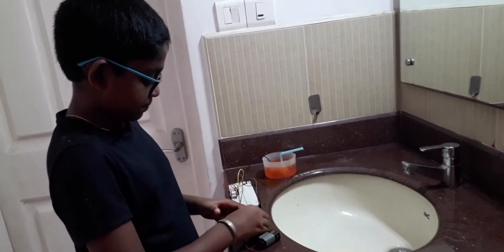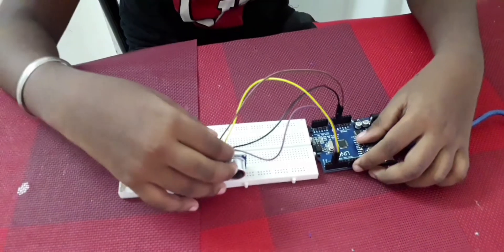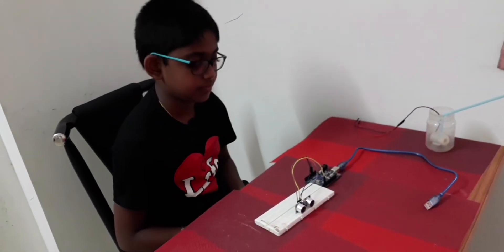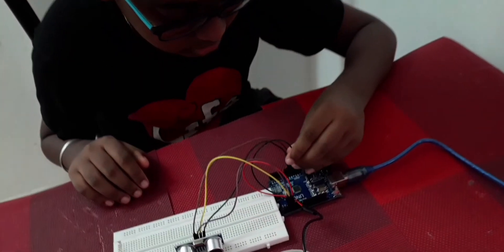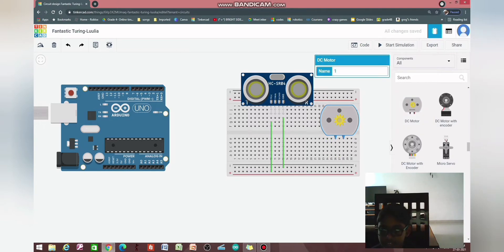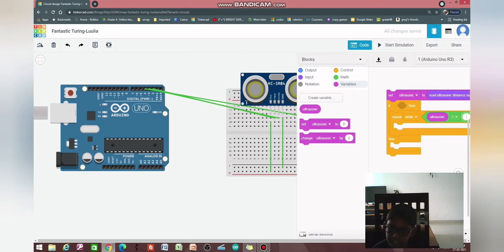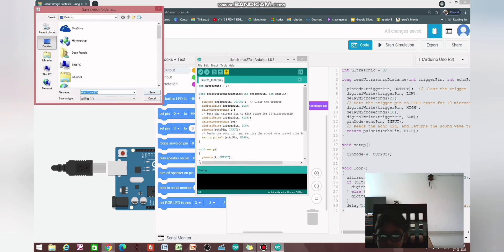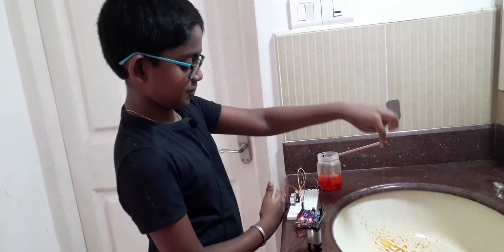Arduino Water Dispenser Prank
Automatic Arduino Water Dispenser